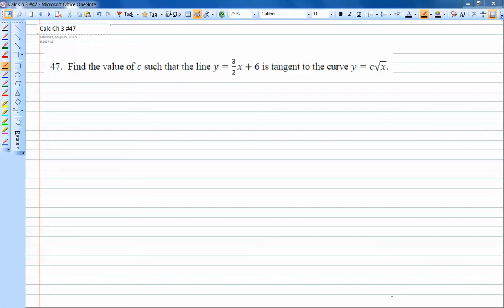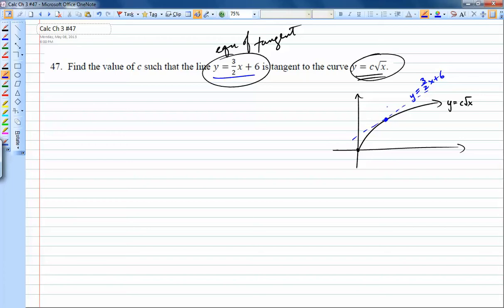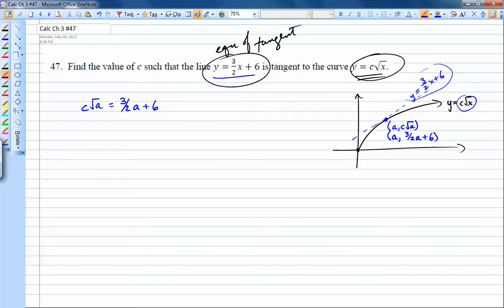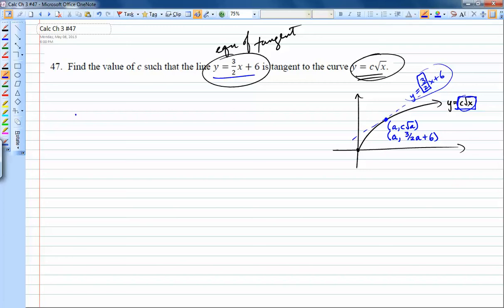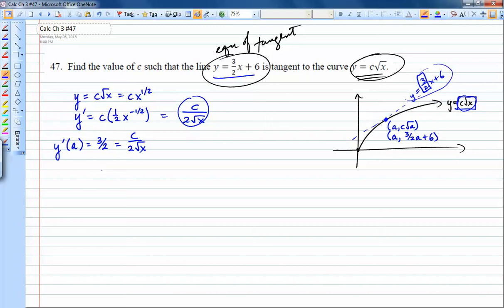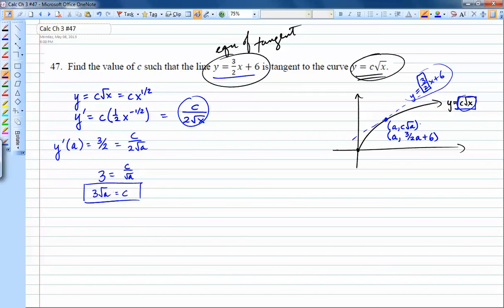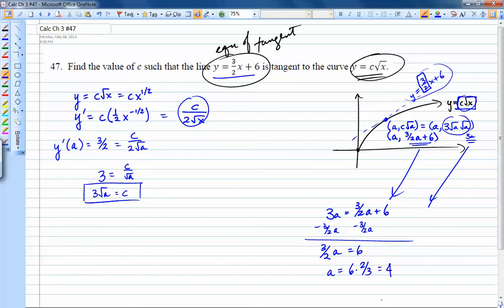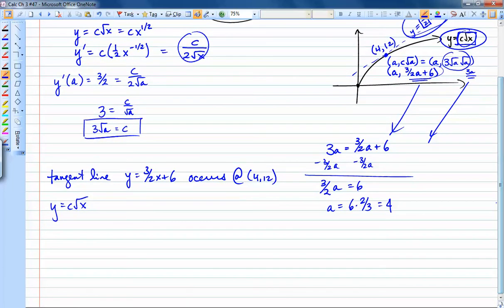Calc Ch 3 #47